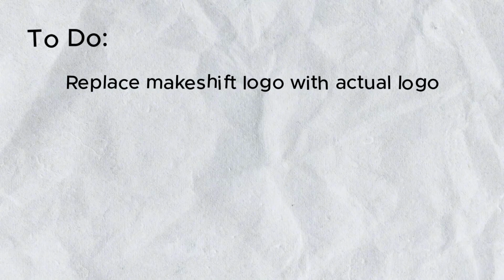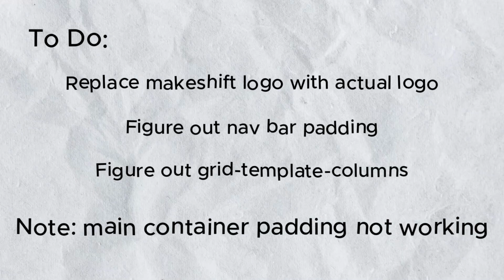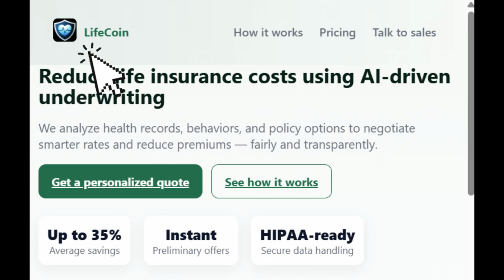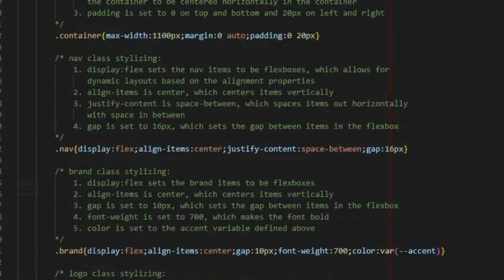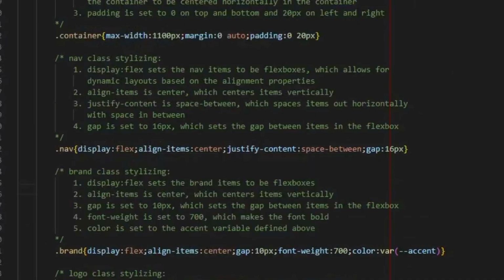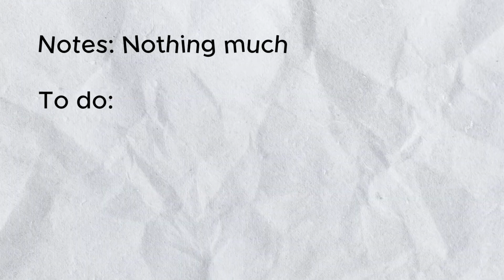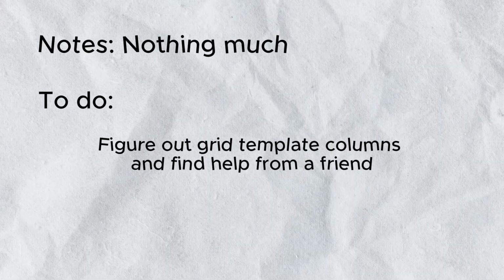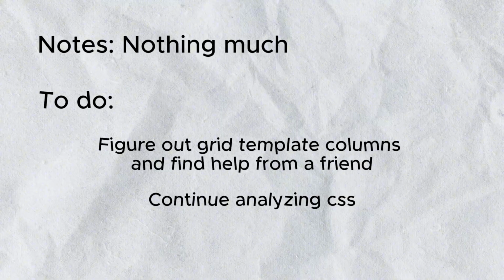100 DAYS of Hackathon to Life - Day 2: Clearing off Tasks!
Welcome back to the series where I'm documenting my work on my new startup that I got the idea for at a hackathon I was staffing. Today I'll be clearing out some tasks that I had left over from the last video and continuing on to analyze more code!